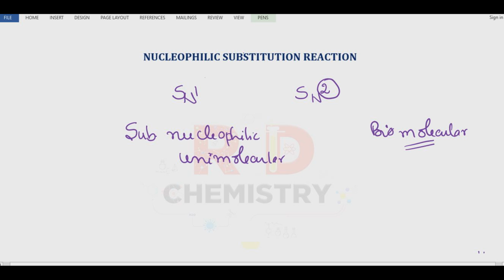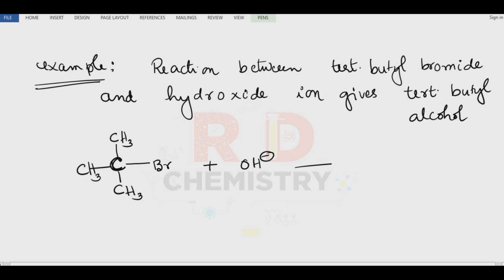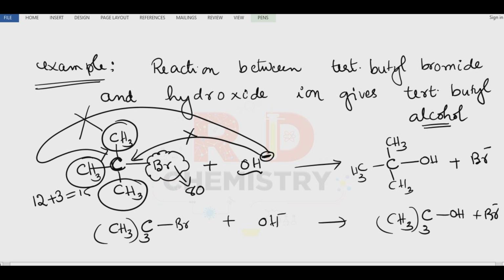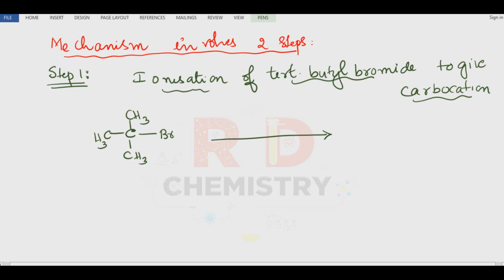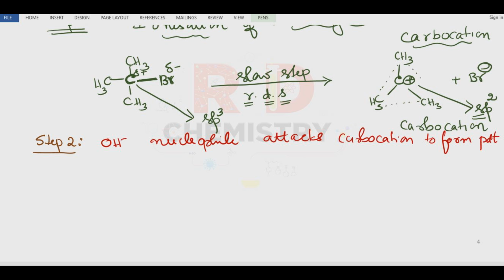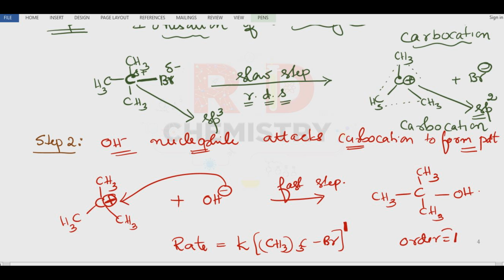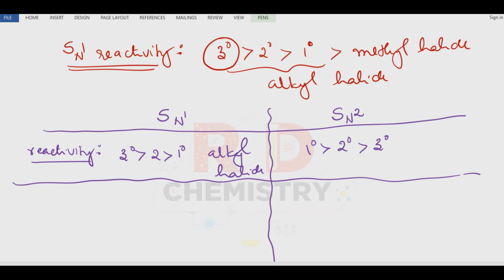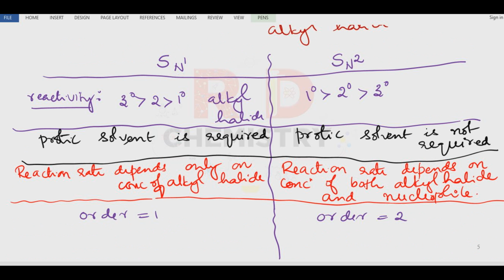LECTURE 9 ||SN1 MECHANISM || HALOALKANES AND HALOARENES